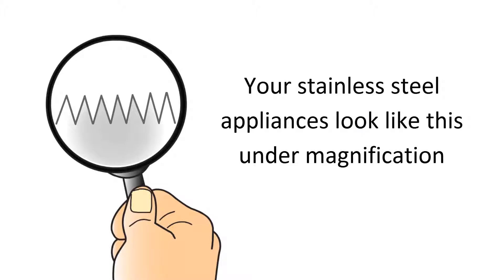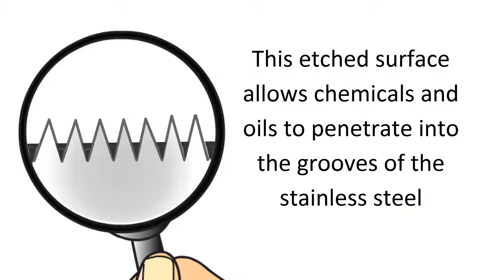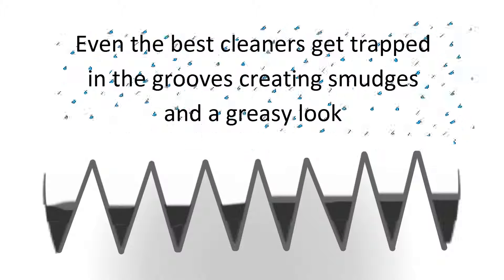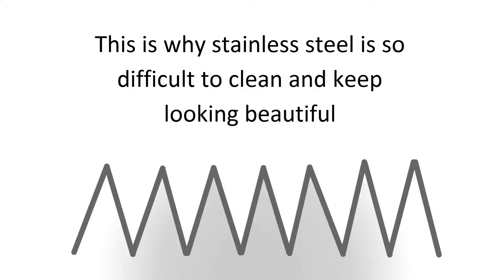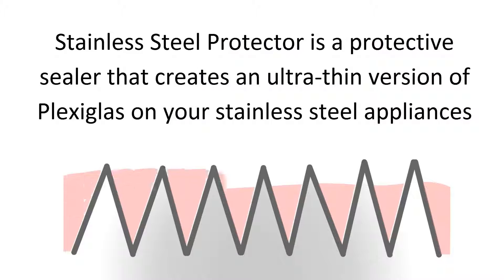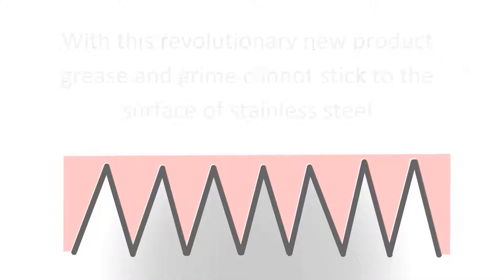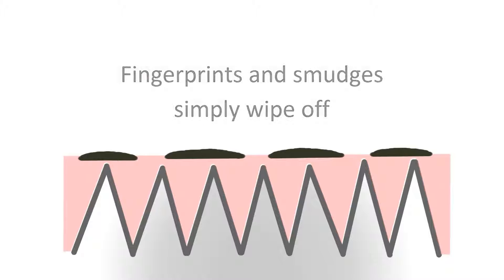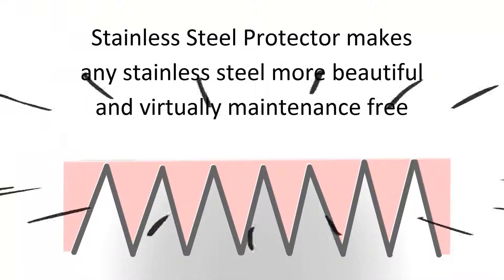Stainless Steel Protector